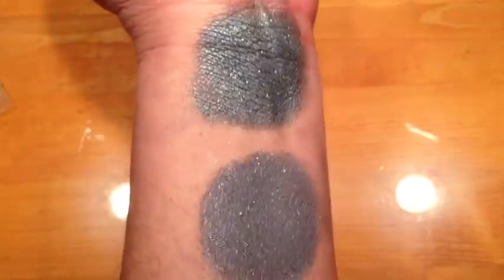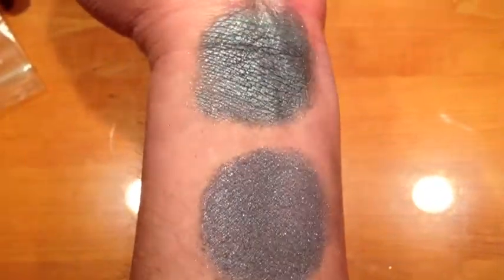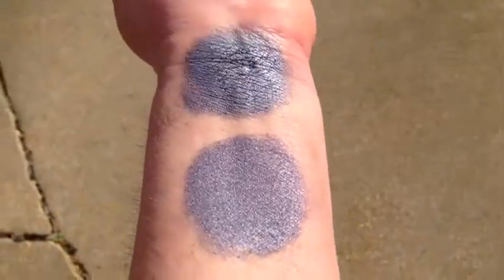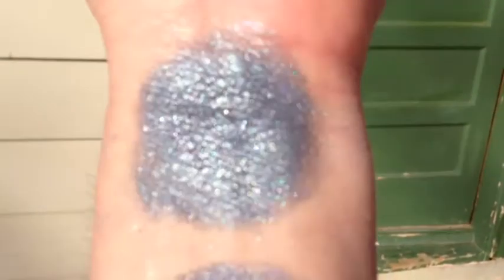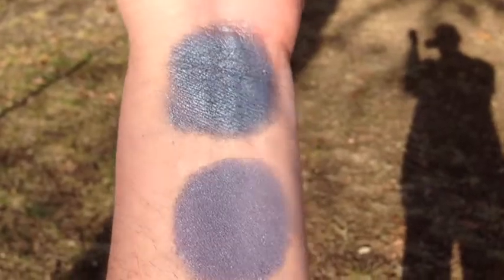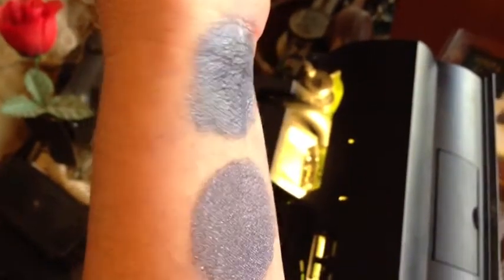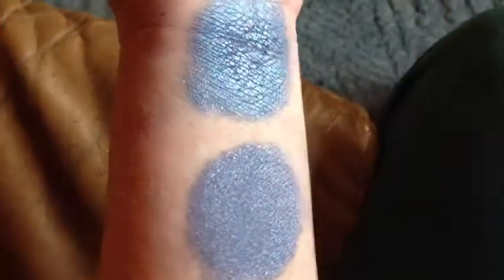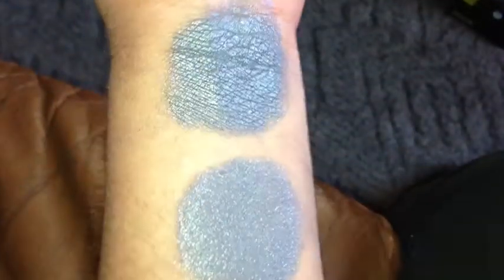Stormfront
A lovely lavender/grey sparkling with blue and golden gleams! Strong yet soft!